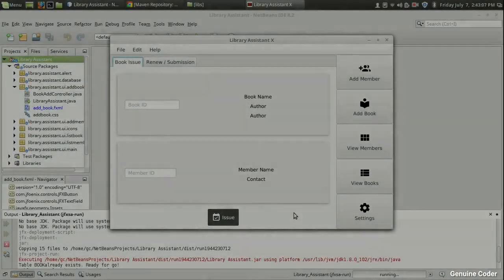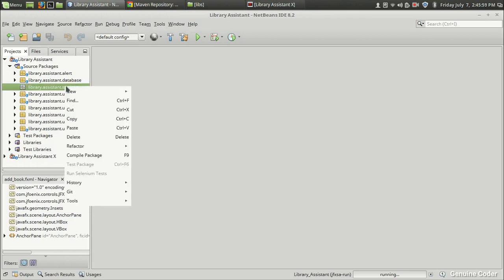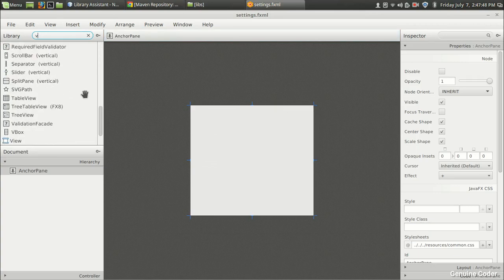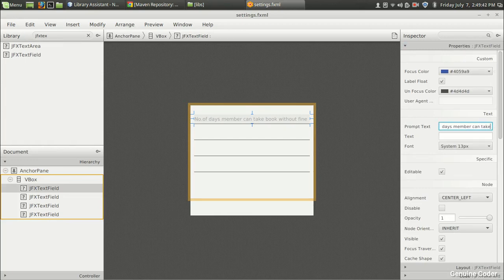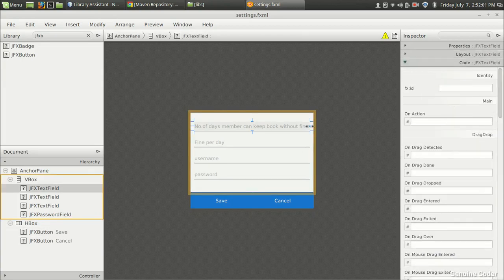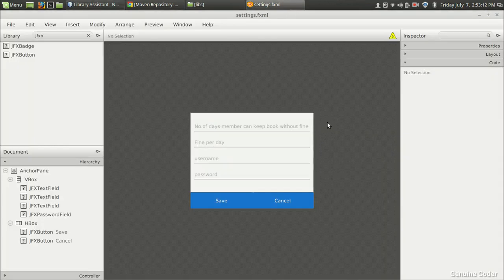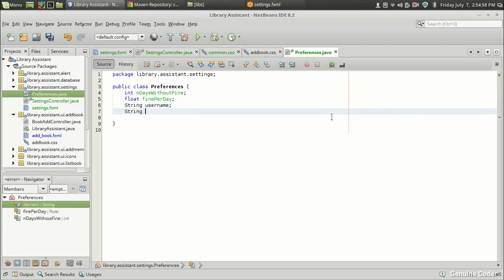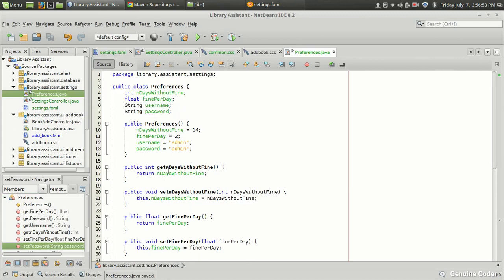JavaFX Library Software #17 : Designing Settings window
In this video, I have designed the settings UI using Scene Builder and created a class called Preferences for handling the settings values. The settings currently contains four entries

1. No.of days a person can keep book without getting fine
2. Fine per day after the above period
3. Username for logging in to the application : default:admin
4. Password : default: admin

I have used Scene Builder for designing.